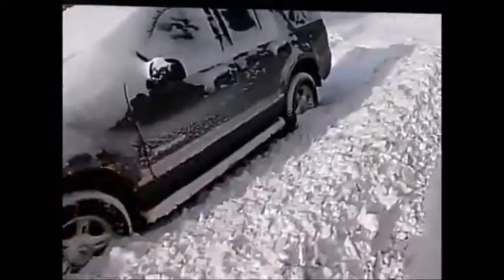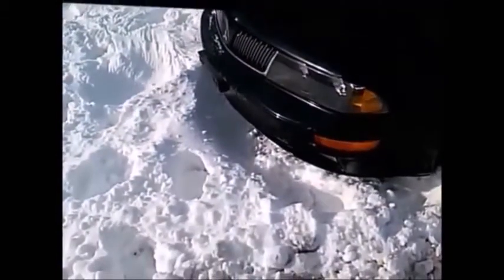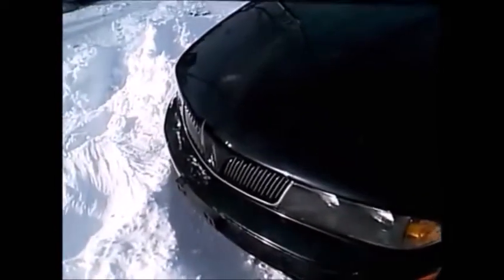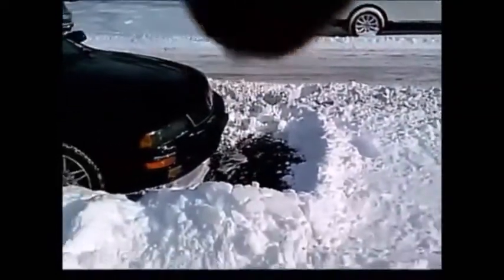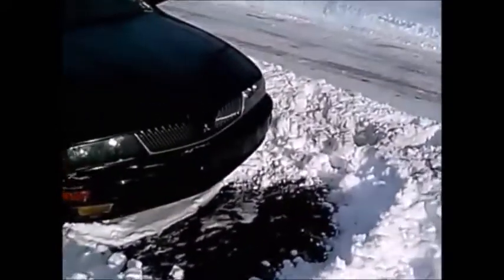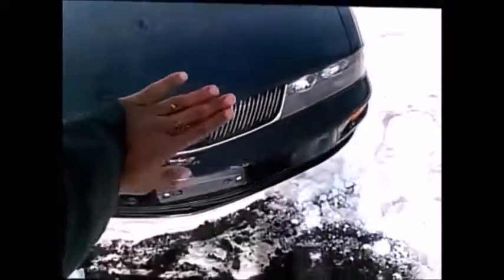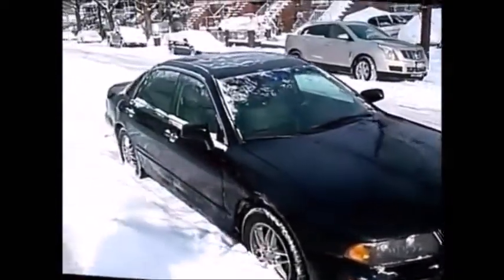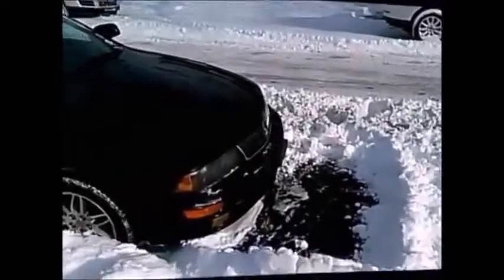Amazing Method To Clear Snow From Your Car [NEW]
Especially for ladies: I devised this simple DIY $30 invention so you never shovel and scrape snow away from your car again. Please support our projects for the poor of Nigeria by contributing